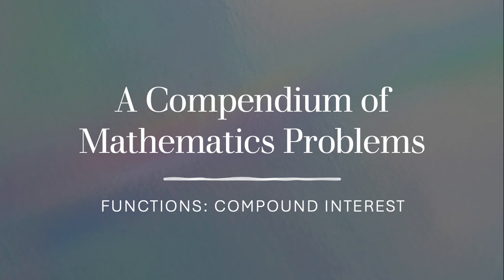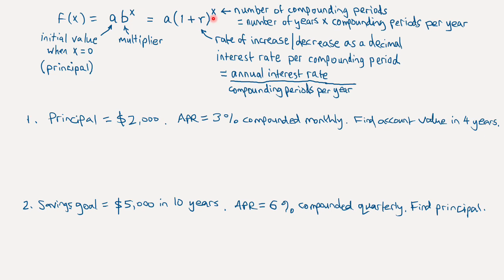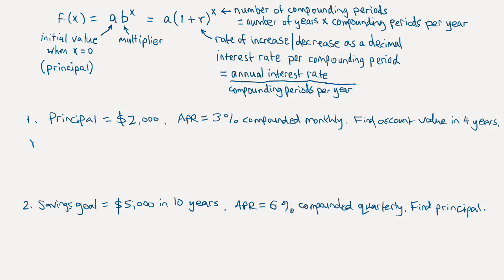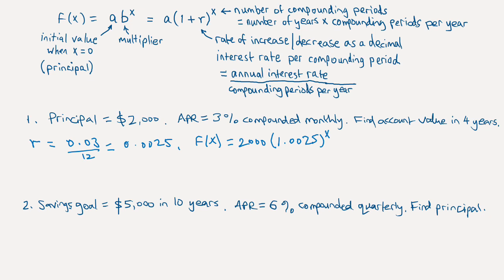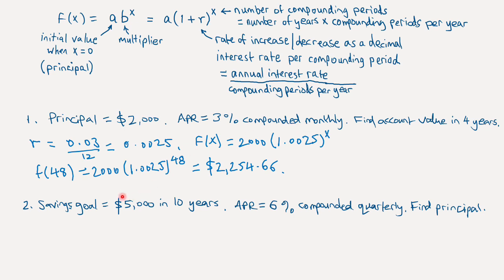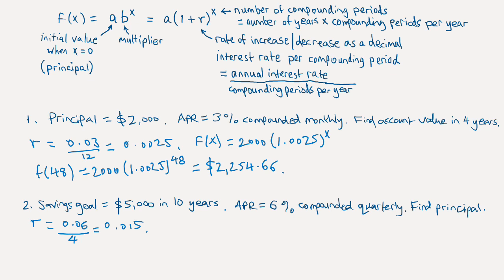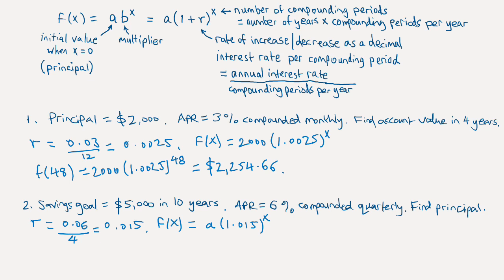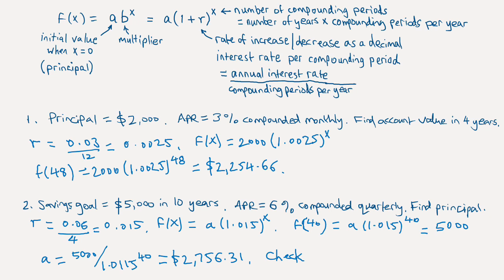Functions: compound interest